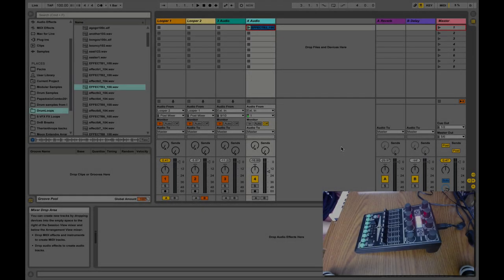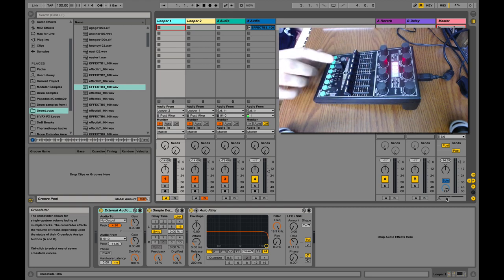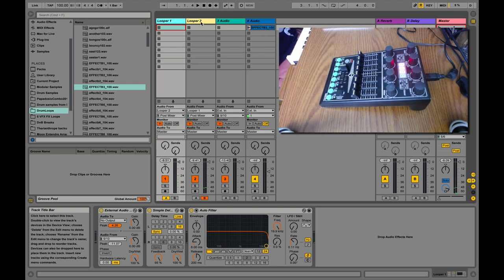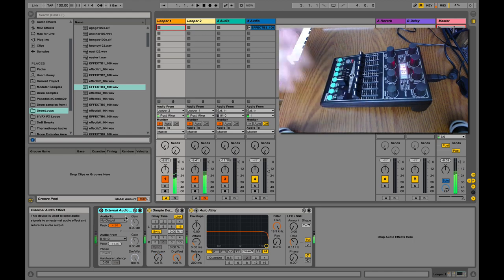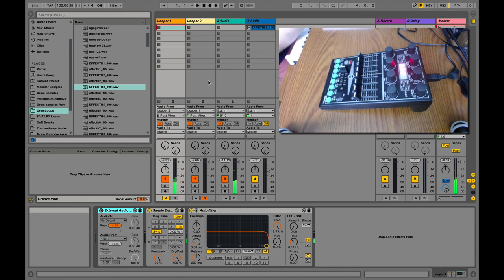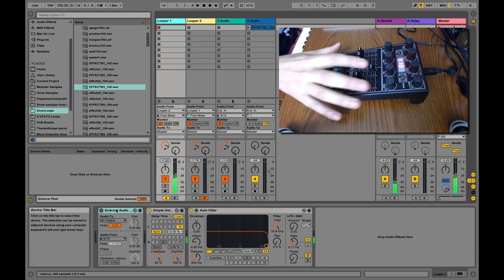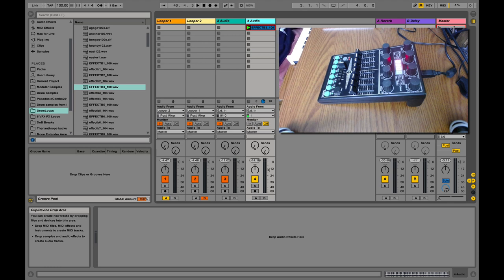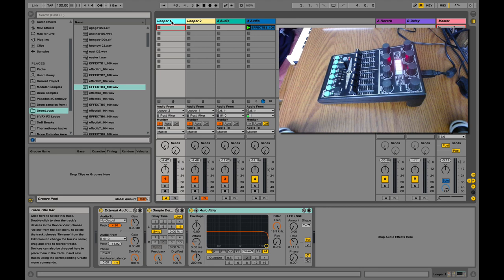Live Ambient Looping Ableton Live Tutorial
Here we use two simple delays in a feedback loop to create an incredibly powerful Ambient style live looping set.

04:32 - instructions for how to set this up.

Seed to Stage Ableton Courses are coming soon! Sign up to get notified with they are live!

Using simple delay on it's longest delay setting, you can get almost endless delays or short "loops". In this case we have 2 audio tracks with a simple delay in each. The output of both track 1 and track 2 are fed back into each other via the "track in". The monitor for each track is set to "in". Now by creatively crossfading, we can "pass" audio back and fourth between the two delays essentially creating a short live looping setup. This is accomplished by using Ableton's crossfader where the feedback of each delay is all the way up cross faded to that particular side. Putting different audio effects on either side can create endless ambient loops. Try different effects out, its magic! There is also an independent reverb send for lush verby goodness.